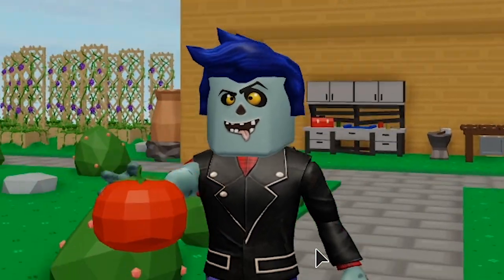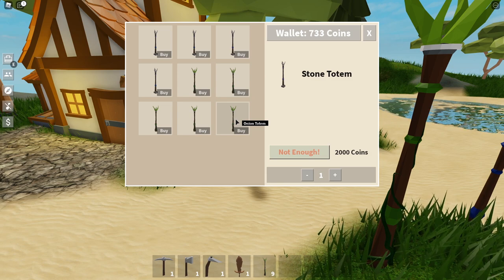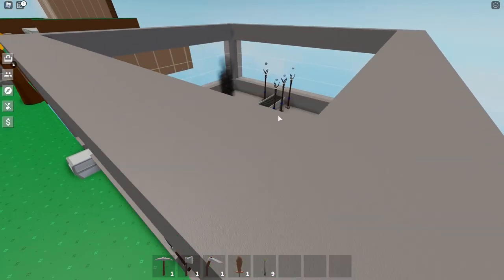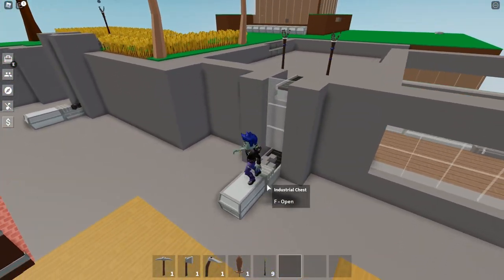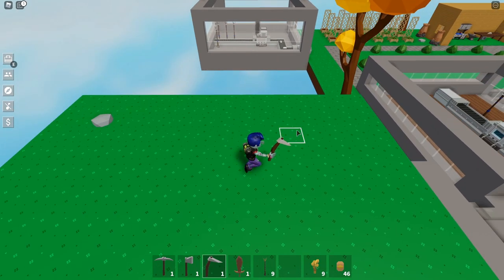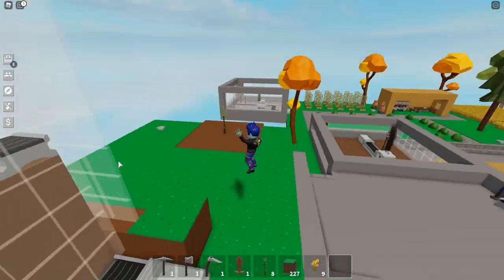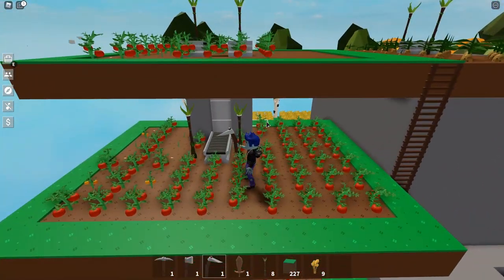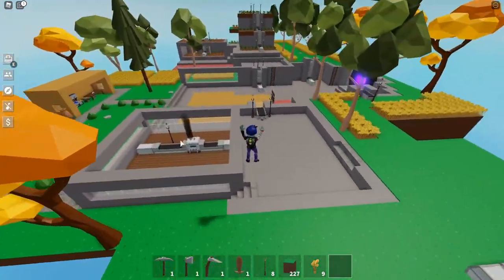THE COMPLETE GUIDE TO TOTEMS! - Roblox Skyblock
Everything you need to know about Totems and how they work in Skyblock Roblox.

You'll be helping support me and the channel and would have my undying love forever and ever!